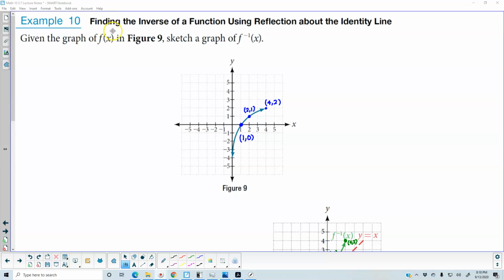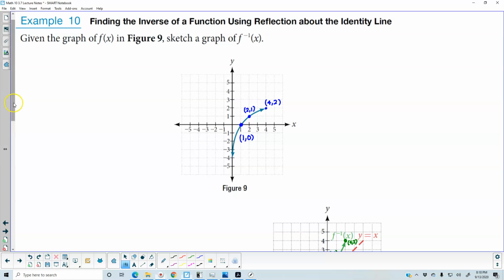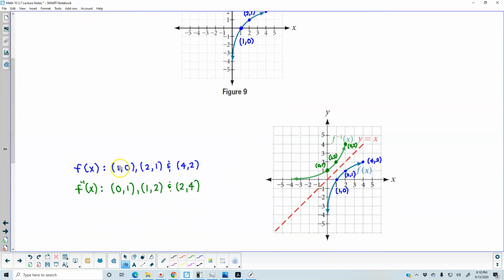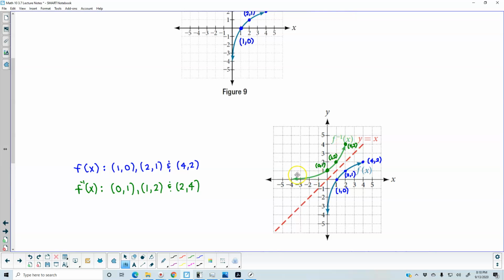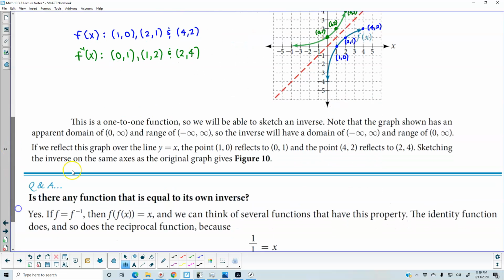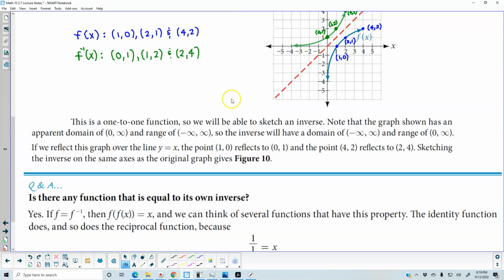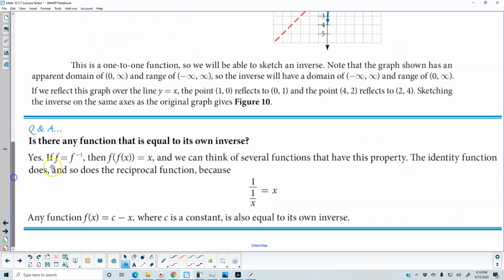Math 10 3.7 Example 10 Finding the Inverse of a Function Using Reflection about the Identity Line